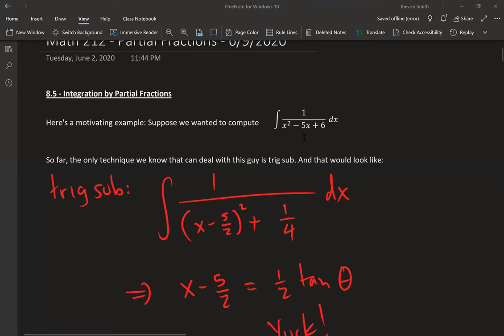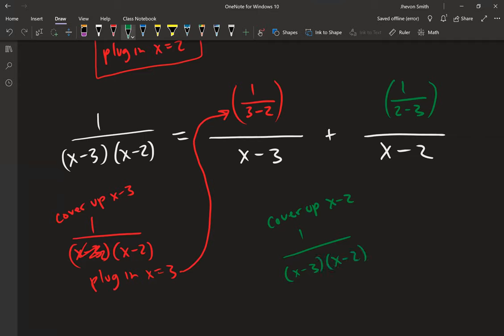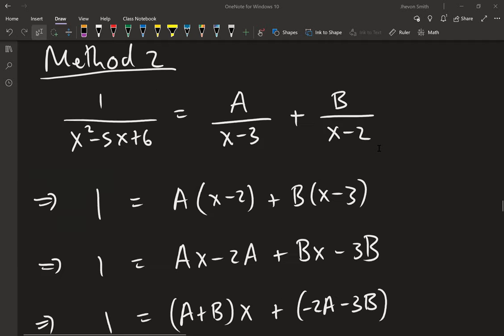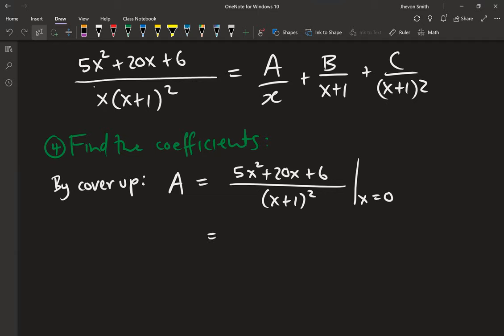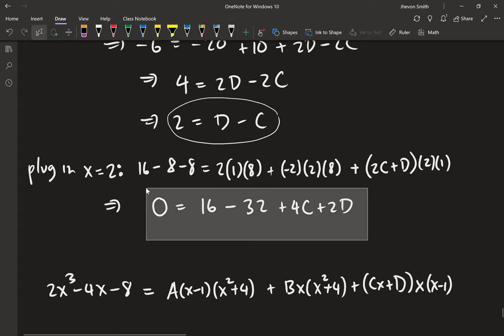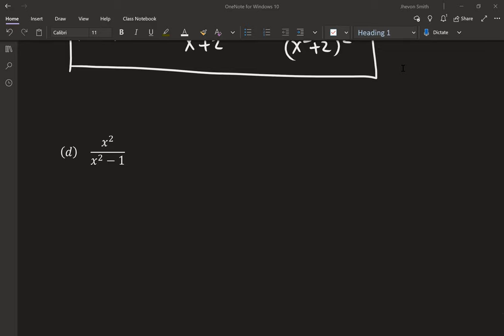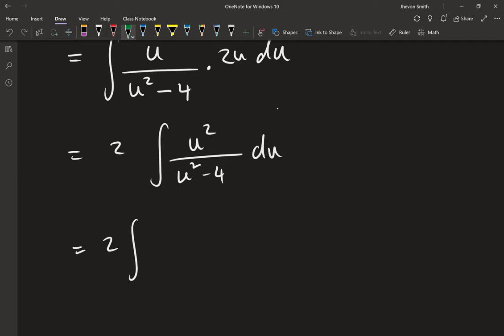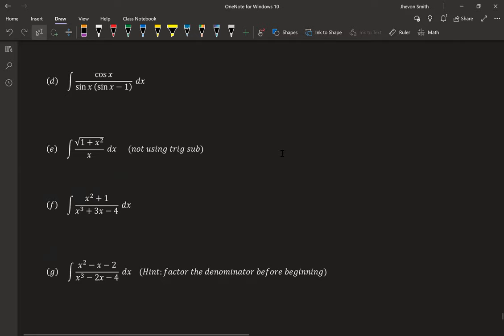Math 212 1XW Lecture 6 - Partial Fractions and the Cover Up Method